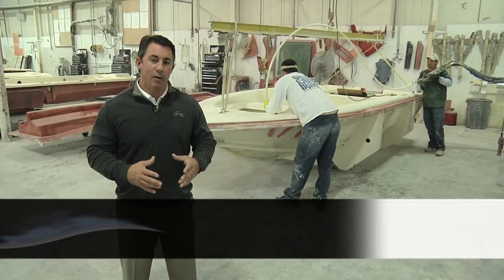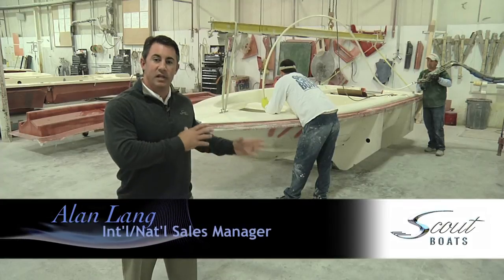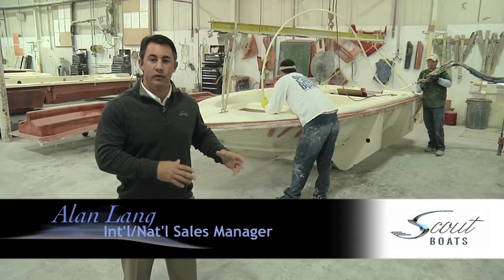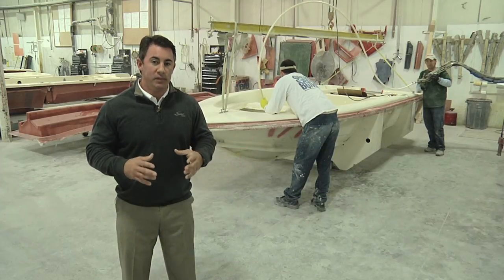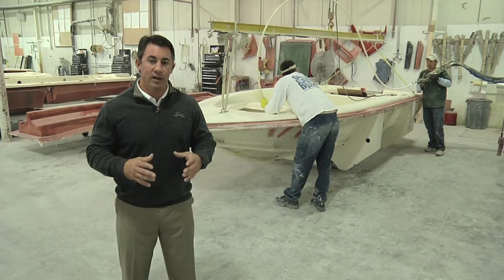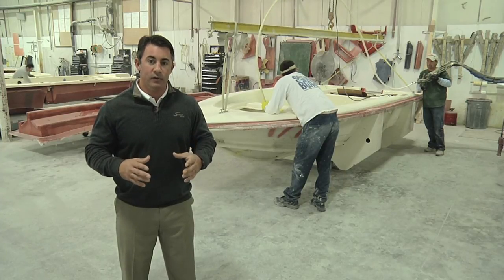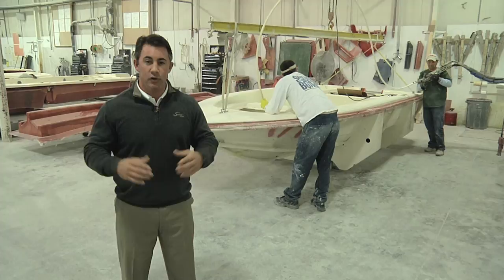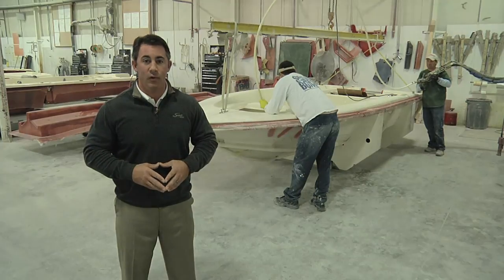Scout Boats - Unsinkable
Reason #3 Scout is the undisputed King of Boats